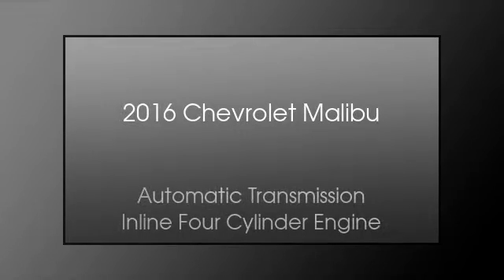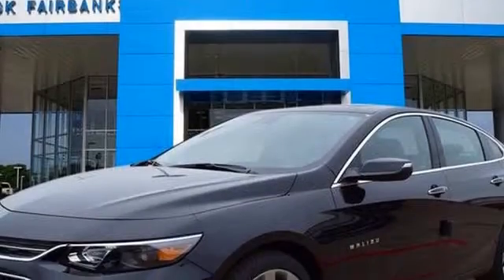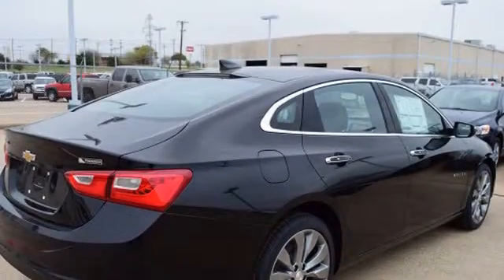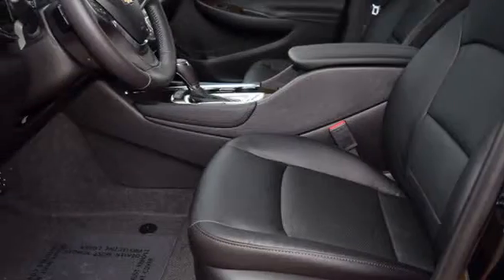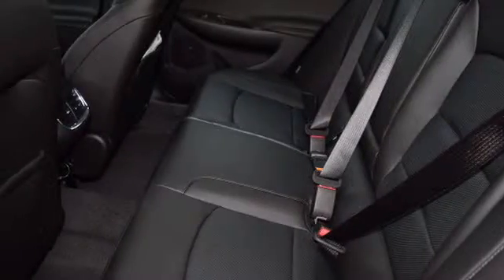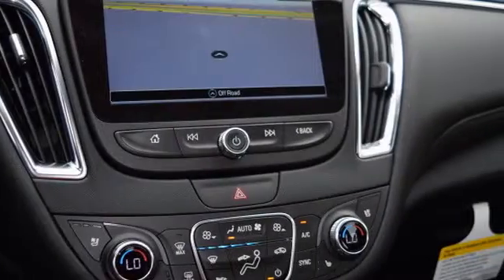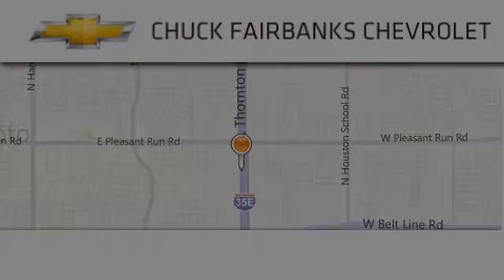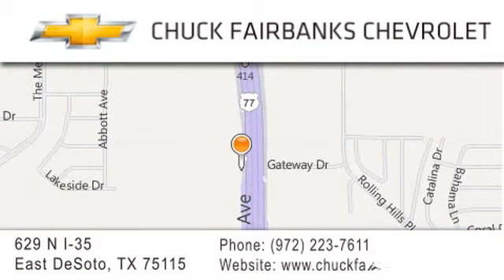2016 Chevrolet Malibu